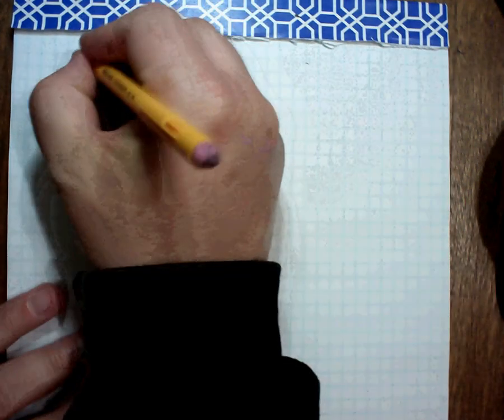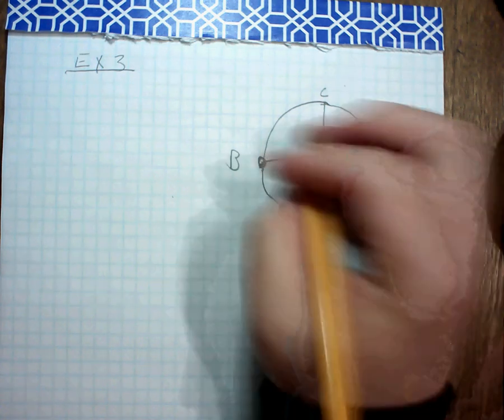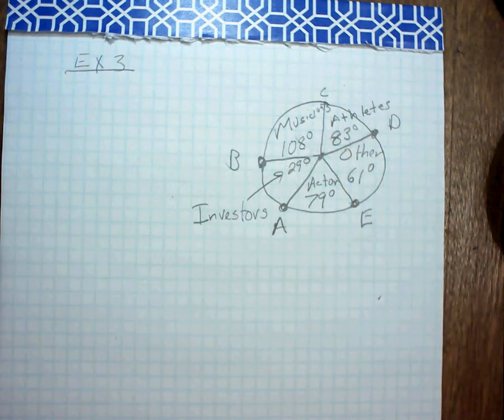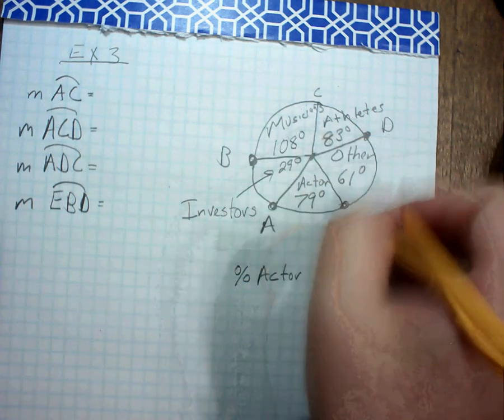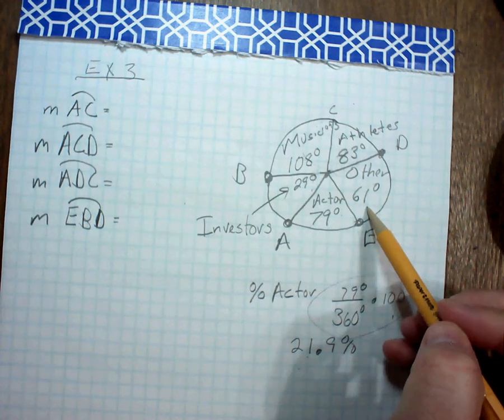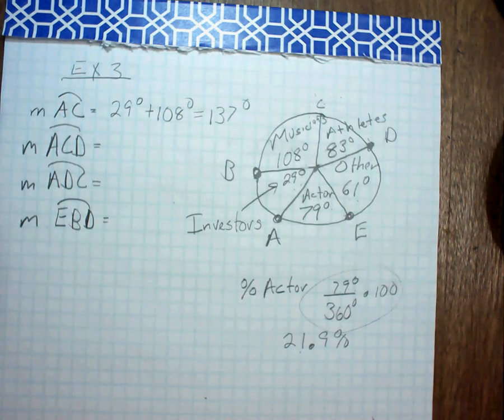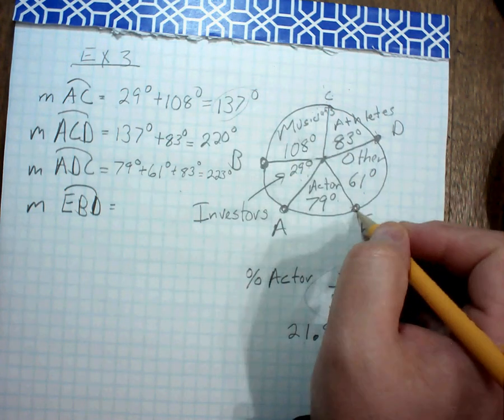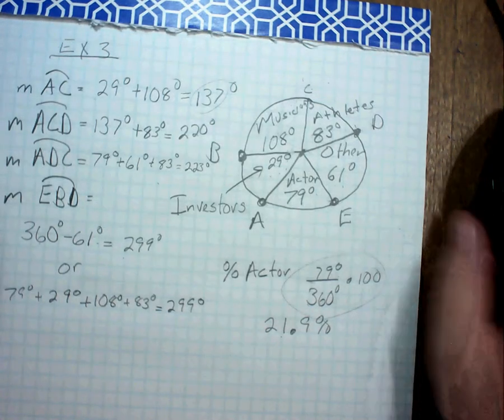10.2 Geometry - Finding Arc Measures - Example 3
Geometry Protractor and Compass Set:

- Here in this tutorial, Tom Adams finds the measures of minor and major arcs based on central angles.